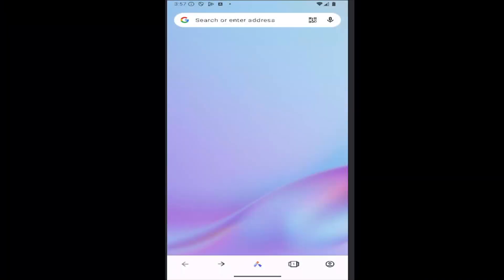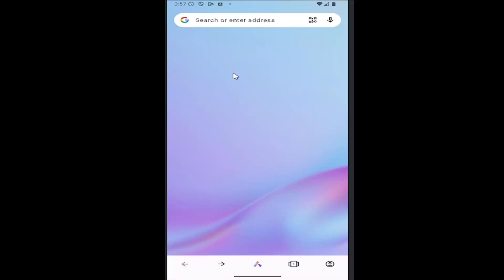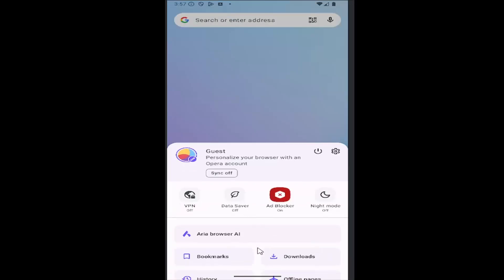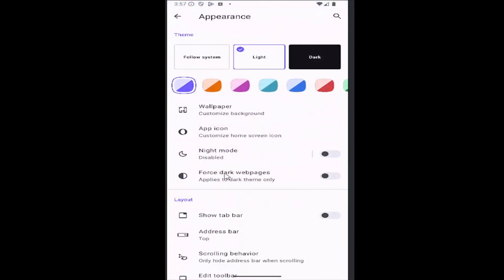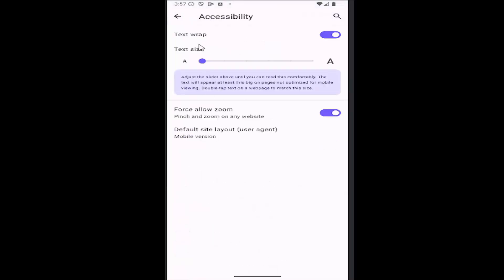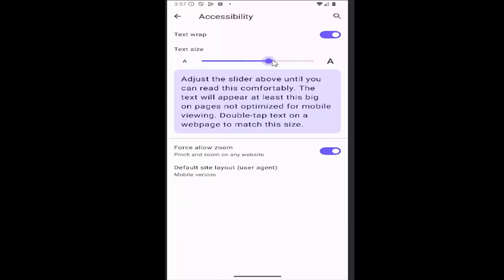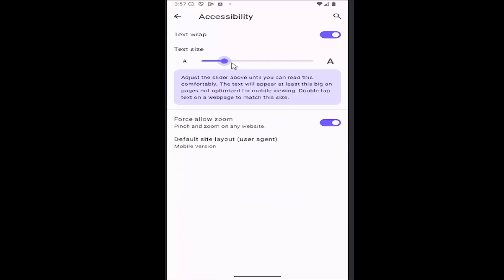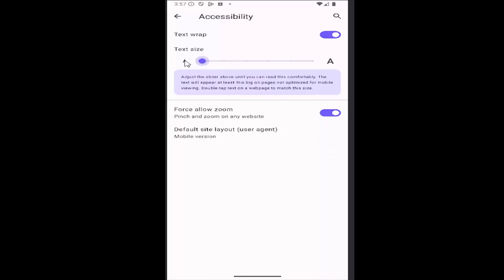How To Increase/Decrease Text Size on Opera Mobile Browser [Guide]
This guide explains how to increase or decrease text size in the Opera mobile browser on Android devices. Adjusting the text size can help improve readability, making it easier to view content on websites, especially for those with visual preferences or needs. By following the simple steps provided, users can customize text size to enhance their browsing experience. This feature allows for better control over how content is displayed, ensuring a more comfortable and personalized mobile browsing experience.

Issues addressed in this tutorial:
opera increase font size
how to increase opera gx download speed
how to increase browser size on laptop
increase-size-of-text-on-mobile
how to change font size in opera browser
how to increase browser download speed opera gx